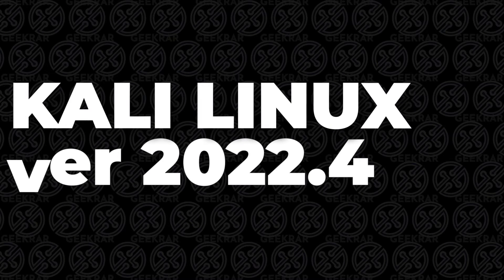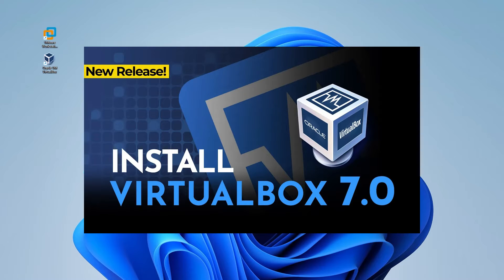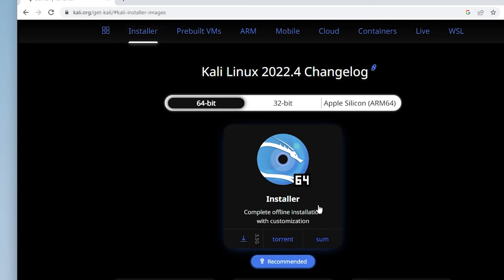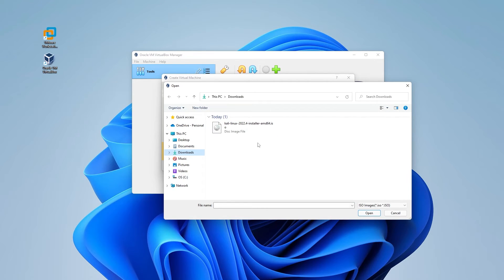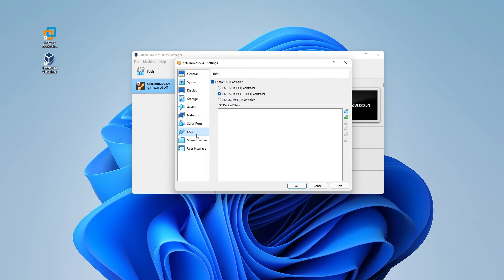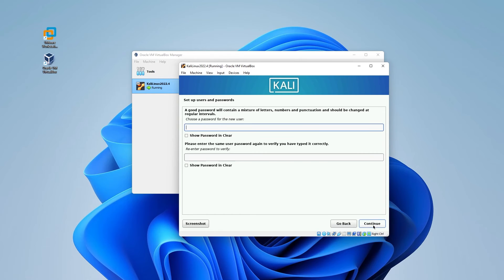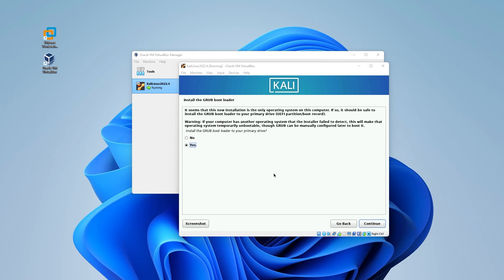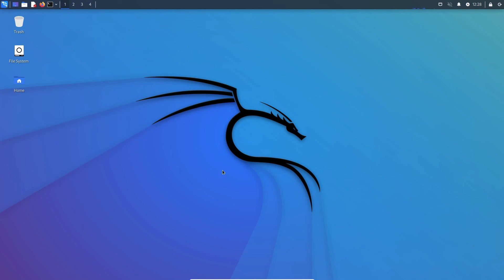How to Install Kali Linux in VirtualBox | Kali Linux 2022.4 Windows 11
This guide will show you how to install Kali Linux 2022.4 in VirtualBox 7, on a Windows 11 PC. To install the operating system you will require VirtualBox installed with the Extension Pack, which can be downloaded for free, as well as the Kali Linux ISO. Both are linked below.

Video Notes
Minimum System Requirements
- Windows 10 or Windows 11
- VirtualBox and Extension pack installed
- 2 GB RAM
- 20 GB Free disk space